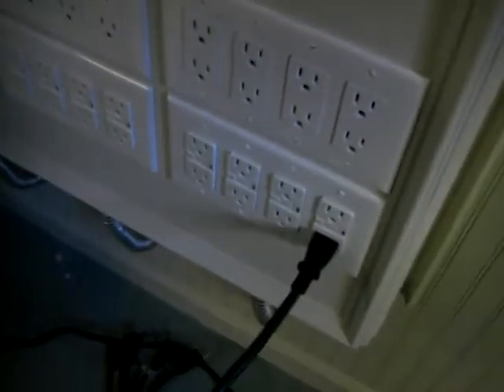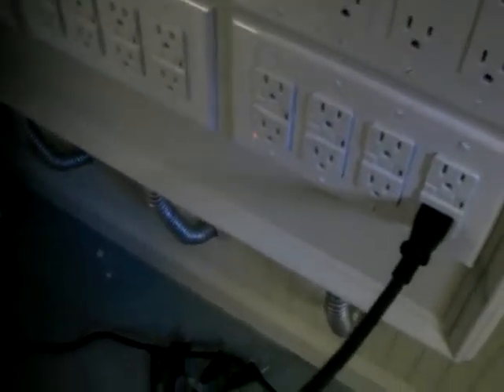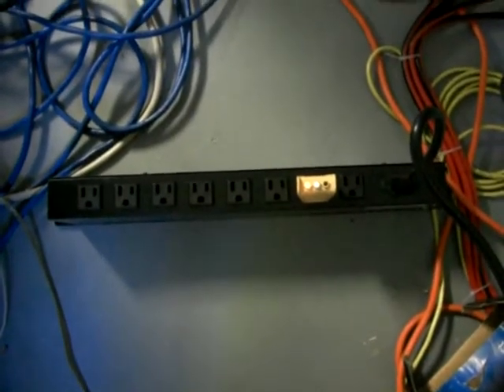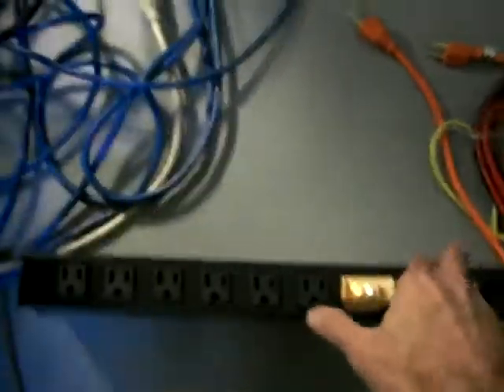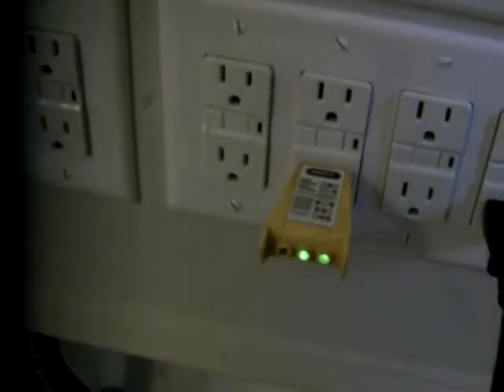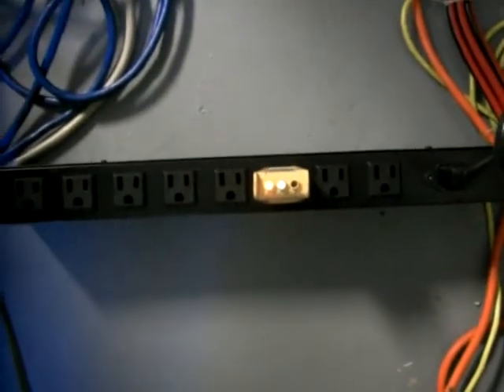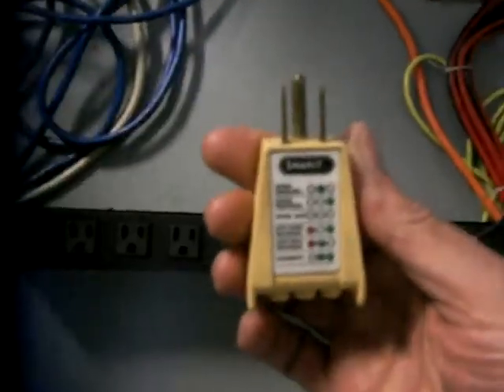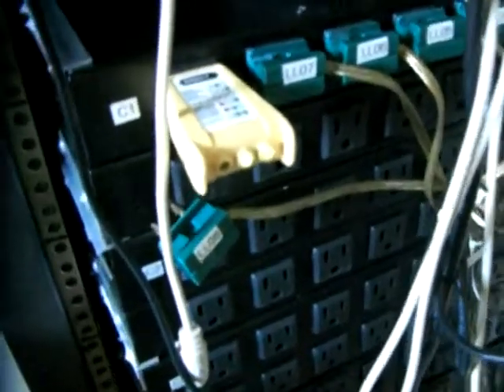Chauvet PC-08 Short Circuit Test Failure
This video demonstrates that the HOT and NUETRAL are reversed which can cause SEVERE problems. even KILL YOU!!